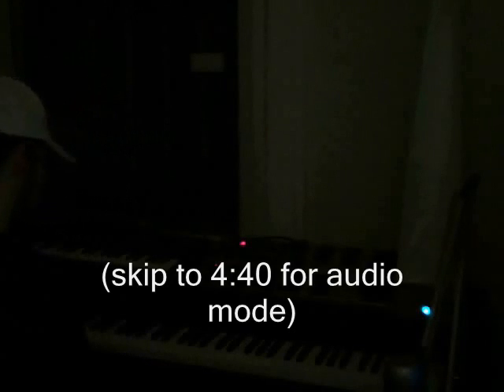Arduino Synesthaesia RGB Mood Lamp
This is an RGB mood lamp I made which doubles up as an audio visualiser.  See the writeup at:

It accepts digital signals through a MIDI port and analog signals through an 1/8" TRS jack.  Analog audio signals are processed in real time using an RBBB Arduino

As you can probably guess the colours are much more vivid in real life, but hey, that's that.